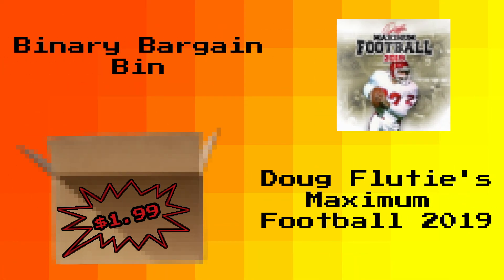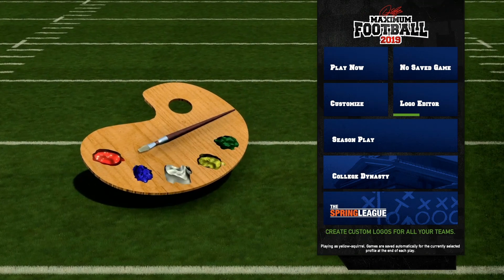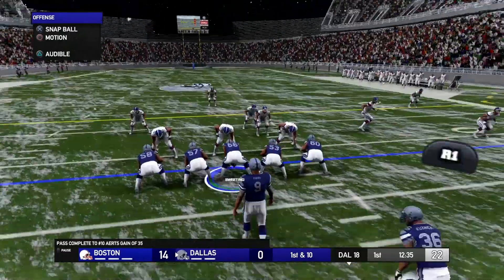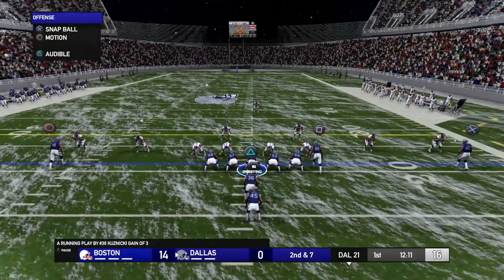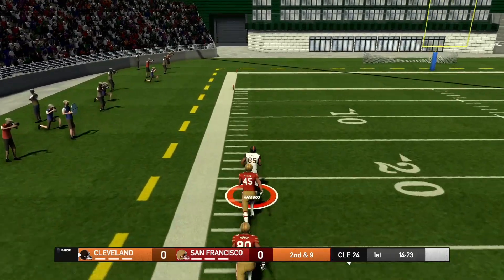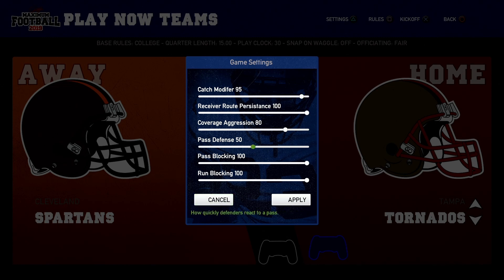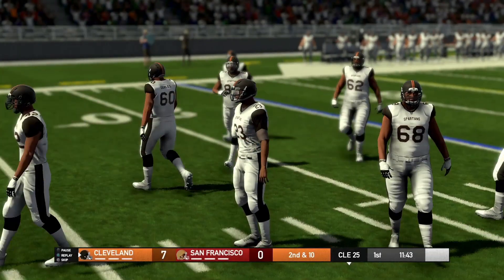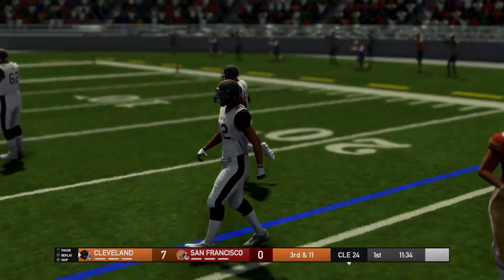Binary Bargain Bin - Doug Flutie's Maximum Football 2019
Budget game, Budget editing, Budget everything!!

Join Roger in reviewing Doug Flutie's Maximum Football 2019 to see if its a good bargain game to pick up when on sale.

Outro Music
Artist: BoxCat Games
Song: Love Of My Life